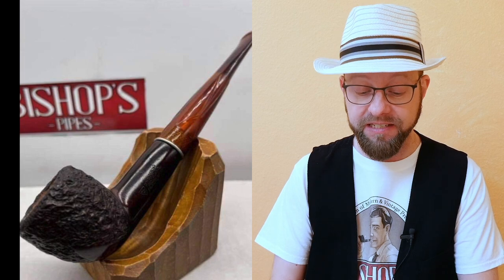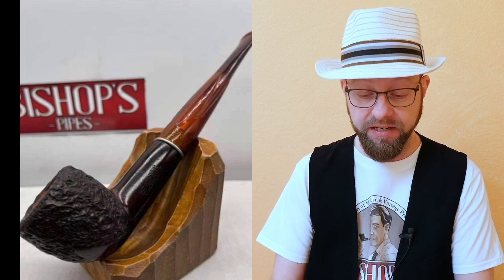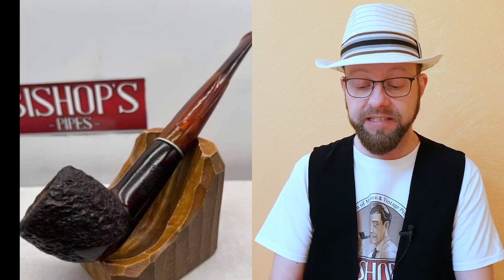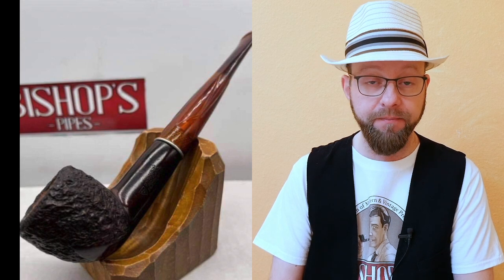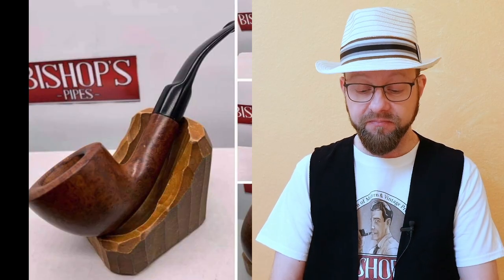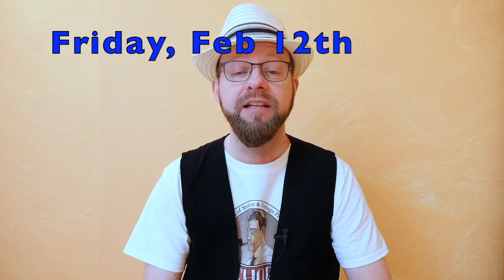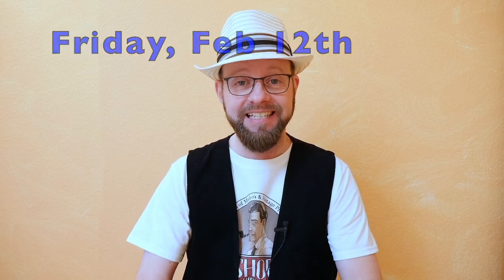free stuff TOBACCO PIPE FOR FREE (2021)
Here we go! The first give-away-saturday in 2021!
These are the rules to enter the GAW:

2. Leave an "I`m in" below the GAW-video
3. You must be legal smoking age in your country

THAT`s it! Have fun and good luck!

The drawing will be on February, 12th.

The pipes are again provided by Mike from Bishop`s pipes.